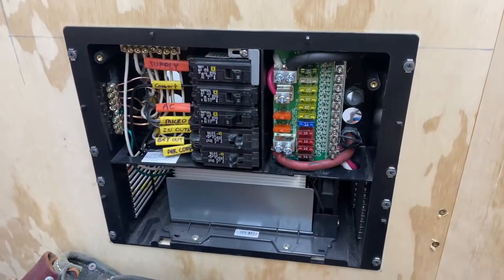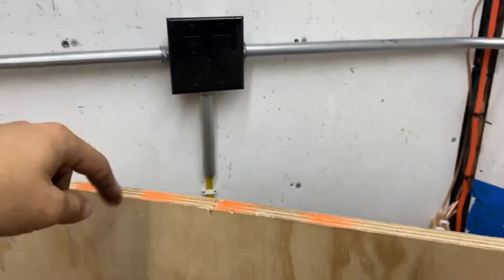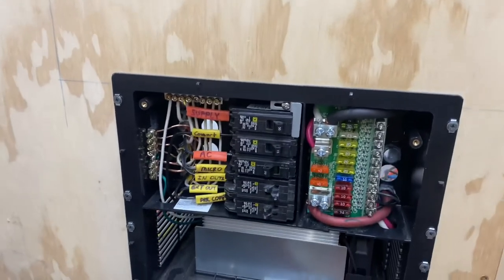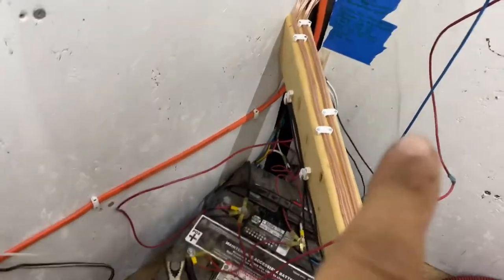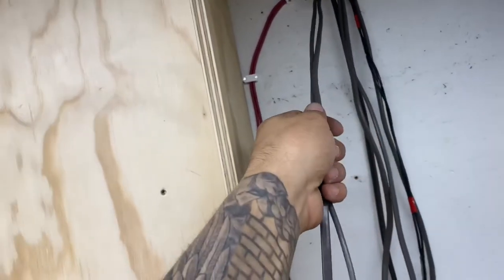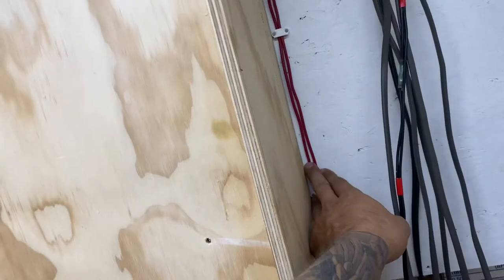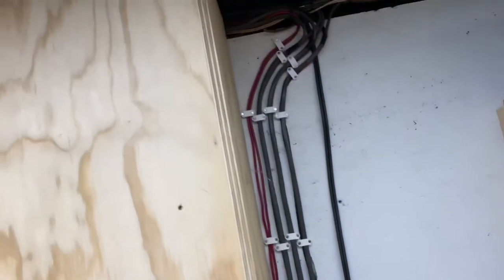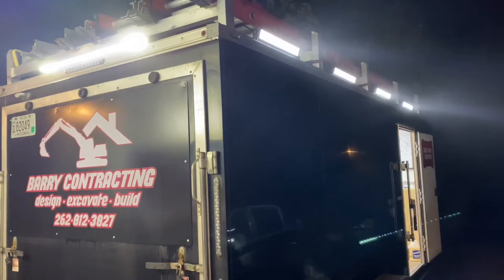Tool Trailer Wiring Part 2: Exterior Lights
Quick video getting you guys caught up on the electrical end of the trailer.